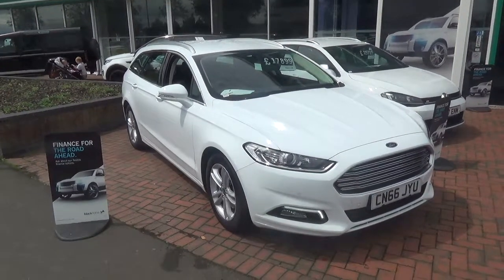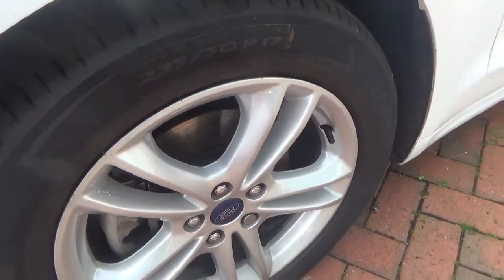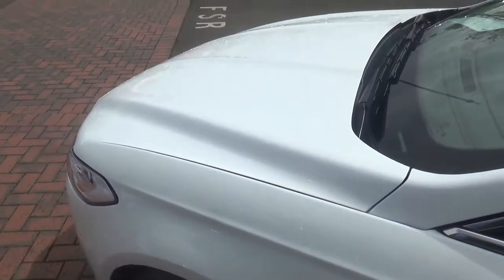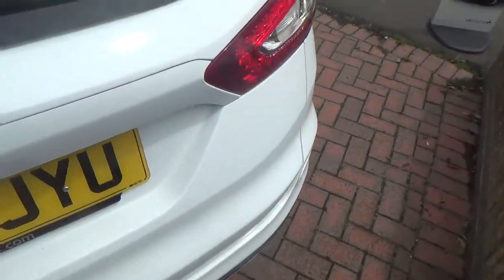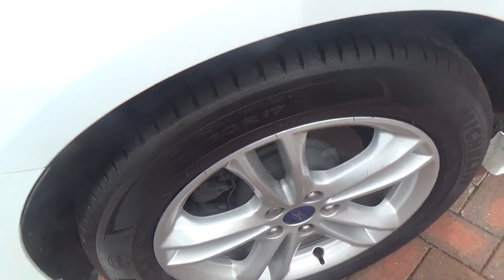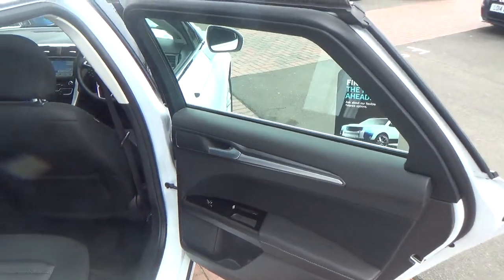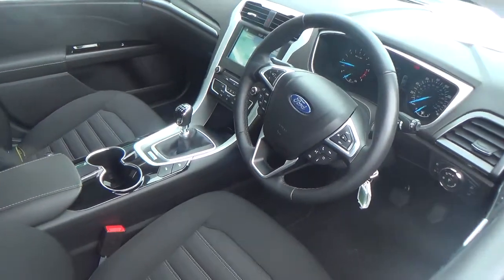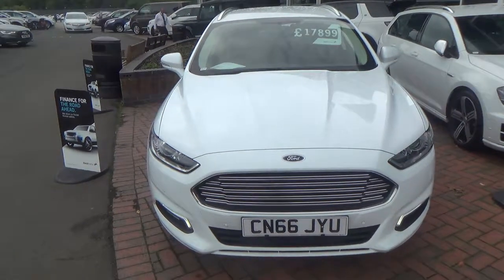Ford Mondeo Estate 2.0 Tdci Zetec 5dr [Nav] AWD